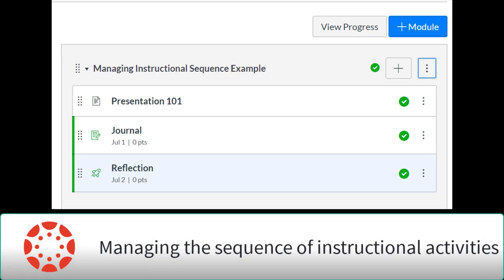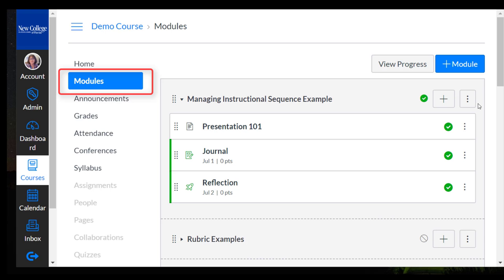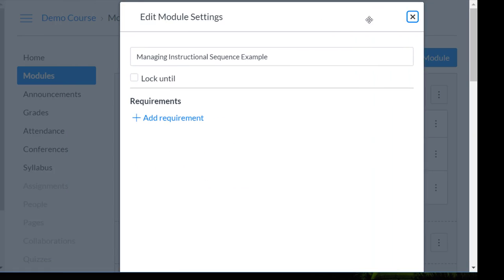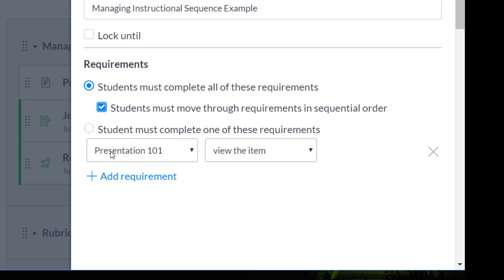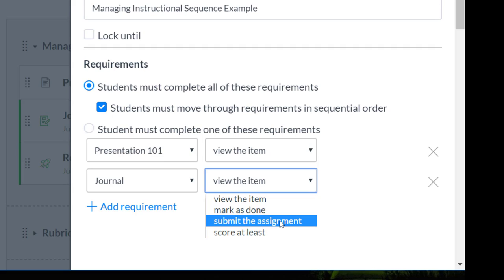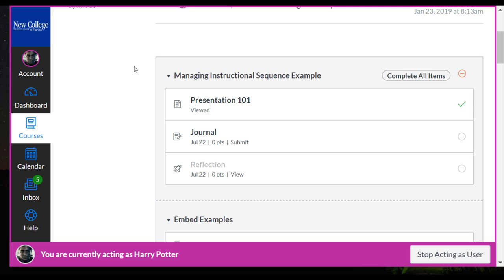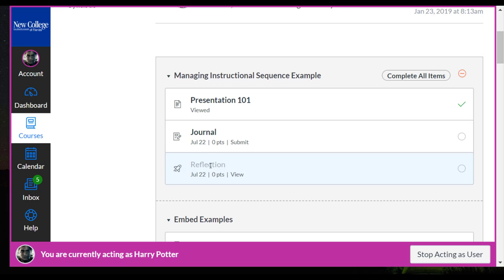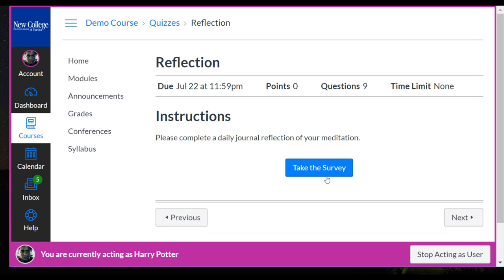Instructional Sequence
Requirements can be used in Canvas to set the instructional sequence in a module. For example, if you would like students to first take a practice test and score at least an 80 before accessing the final, you can set this up using requirements.